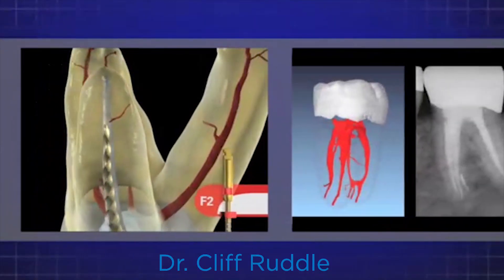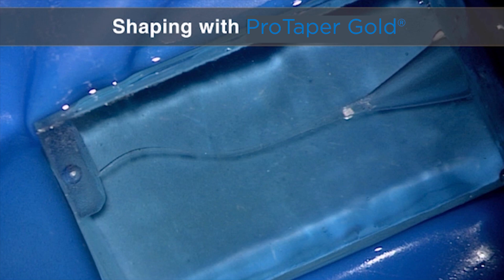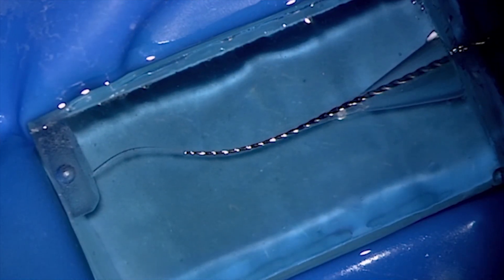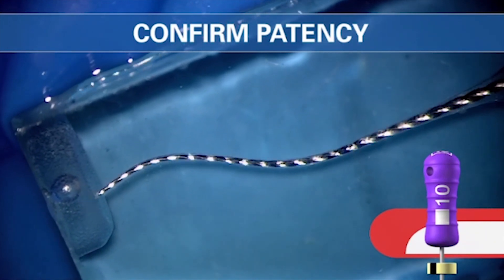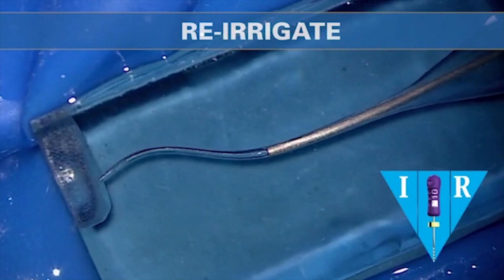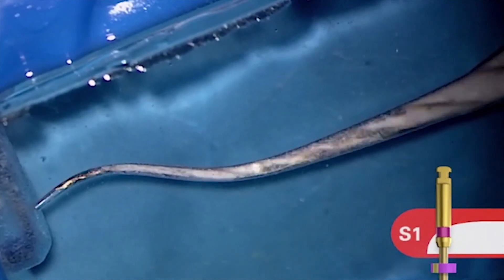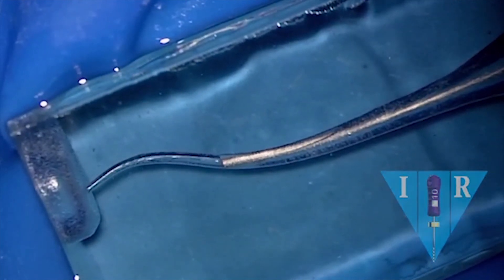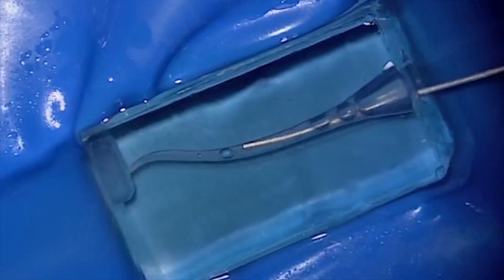Shaping with ProTaper Gold® - Dr. Cliff Ruddle | Dentsply Sirona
Dr. Ruddle demonstrates shaping with ProTaper Gold® in a plastic block.